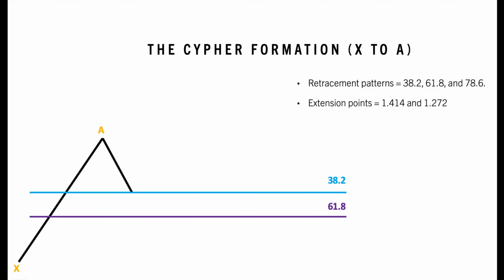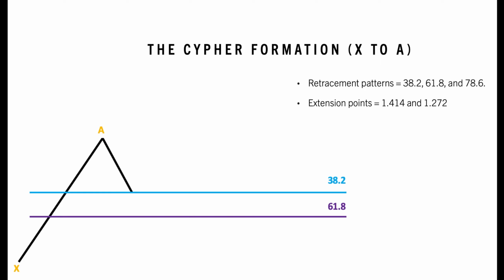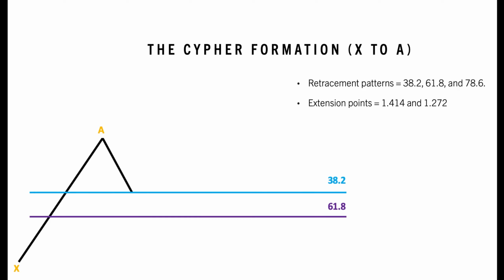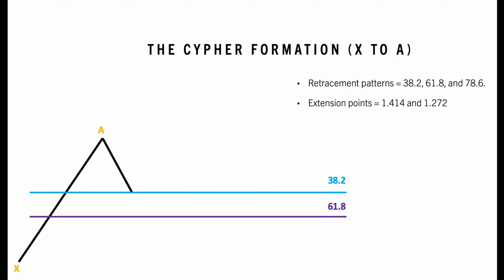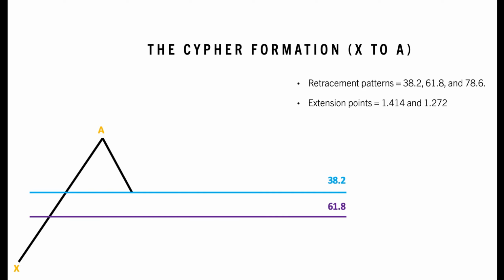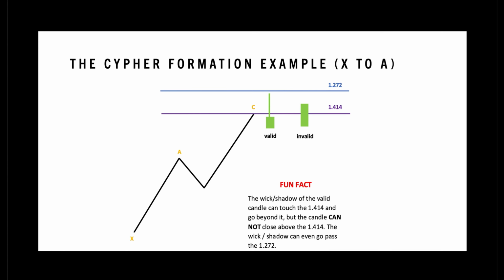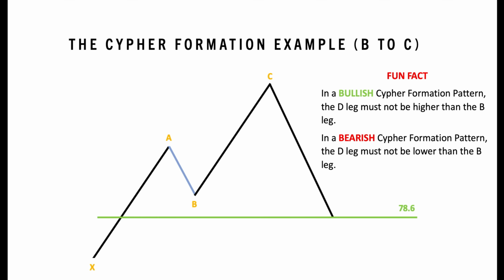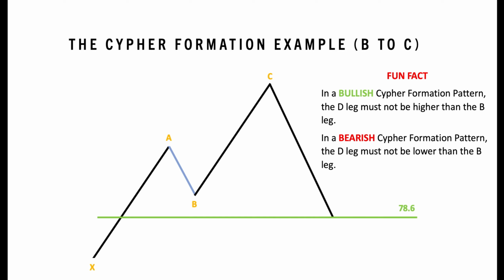Cypher Pattern Formation | Validating Every Leg with Fibonacci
The Cypher Pattern is a harmonic trading pattern that uses specific Fibonacci retracement and extension levels to identify potential reversal opportunities. In this lesson, you'll learn how to validate each leg of the pattern before considering a trade.

Every leg must meet the required Fibonacci measurements before the Cipher Pattern is considered valid.

📌 Clarification: In the InvestwithK methodology, each leg of the Cypher Pattern must satisfy specific Fibonacci retracement and extension requirements. If any leg fails to meet its criteria, the pattern is considered invalid and traders should continue looking for another setup. Always combine the pattern with market structure, confirmation, and the DSDE Process before entering a trade.

In this video, you'll learn:
Fibonacci Levels Used

Retracement Levels

38.2%
61.8%
78.6%

Extension Levels

127.2%
141.4%
Pattern Validation

Step 1 – Identify the X to A Leg

Locate the initial impulse move.

Step 2 – Validate the B Leg

Use the Fibonacci Retracement Tool from X to A.
The B leg must touch the 38.2% retracement.
Price may retrace as deep as the 61.8% level, but it must not close beyond the 61.8% retracement.
If it does, the Cypher Pattern is considered invalid.

Step 3 – Validate the C Leg

Continue measuring from the X to A leg.
The C leg should extend beyond Point A.
Price should reach the 127.2% extension.
Price must not close beyond the 141.4% extension.
Important Rules
In a Bullish Cipher Pattern, the D leg must not be higher than the B leg.
In a Bearish Cipher Pattern, the D leg must not be lower than the B leg.

Once every leg has been validated, traders can prepare for a potential entry using their trading plan, confirmation, and risk management rules.

Remember, harmonic patterns are only one part of the analysis process. Always combine them with market structure, support and resistance, price action, and the DSDE Process before placing a trade.